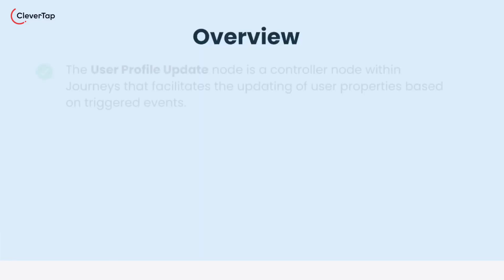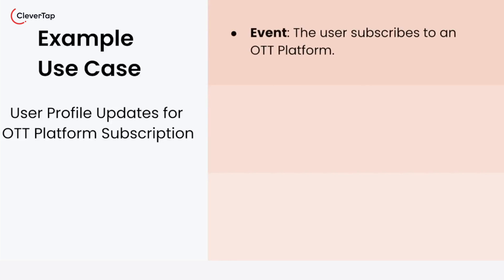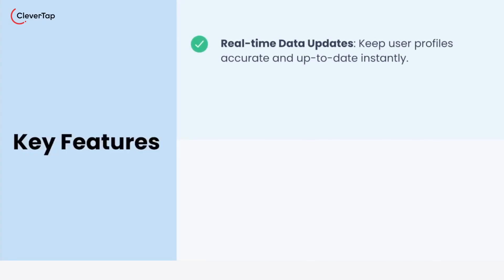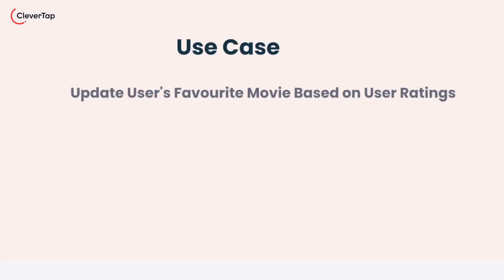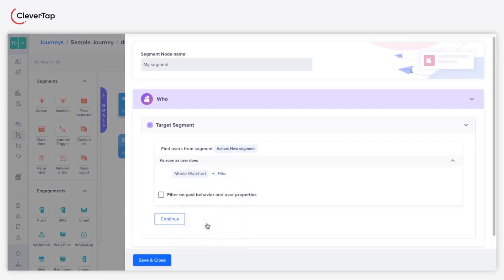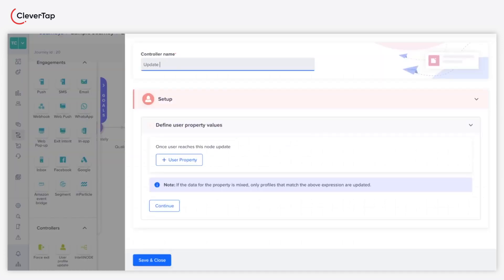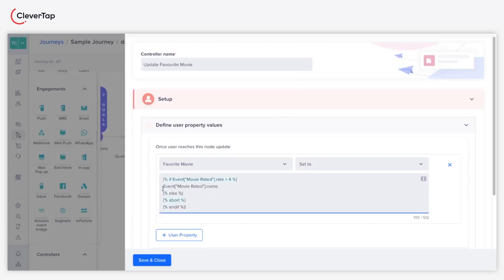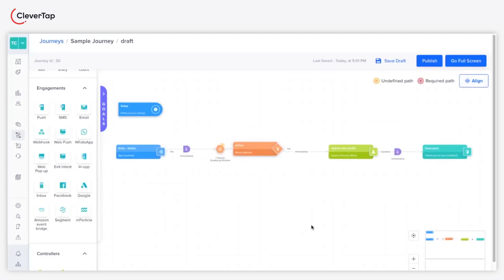How to use Profile Update Node in Journeys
This video helps you understand how to leverage the Profile Update node to effectively manage the user segments in CleverTap's Journeys.

To learn more about the Profile update node in journeys, refer to the document